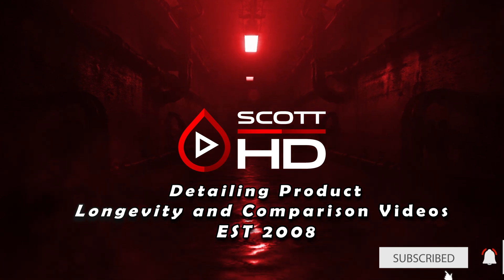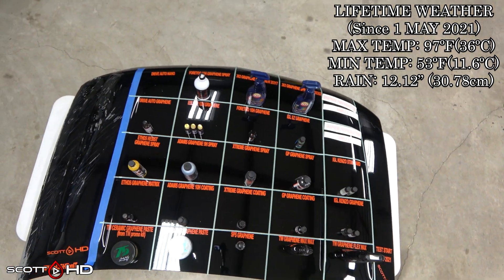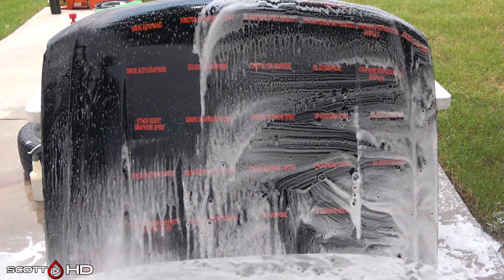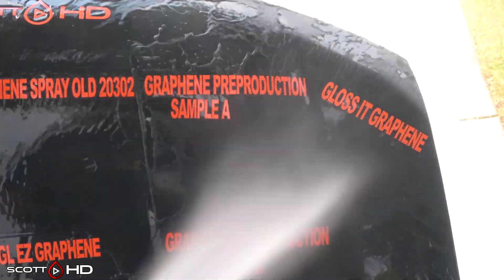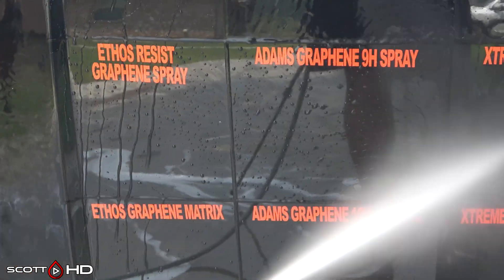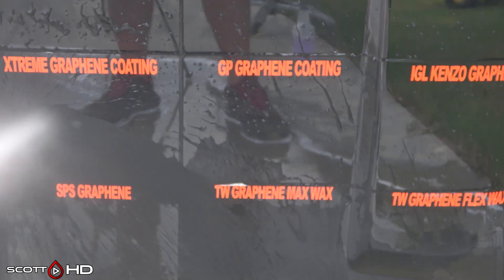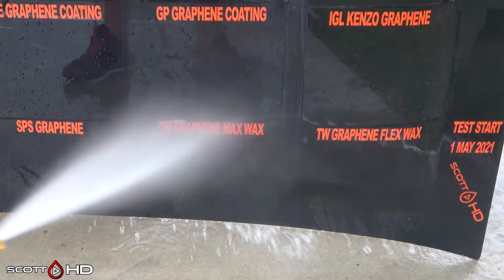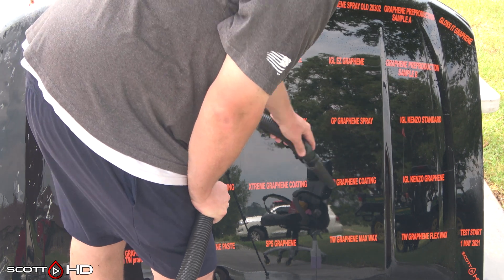Graphene Coatings Longevity Test - 25 WAY - ULTIMATE comparison - UPDATE 05 - 2 MONTHS MORE WEAK !!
2 MONTHS in and a TON of rain in just the last 60 days - it looks like most of these are holding up quite well!

Products in this test:
1) Turtle Wax Ceramic + Graphene SiO2 Paste Wax (version I purchased)
2) Turtle Wax Ceramic + Graphene SiO2 Paste Wax (version from TW Press kit sent to me)
3) Turtle Wax Graphene Infused MAX WAX Liquid
4) Turtle Wax Graphene Infused FLEX WAX Spray
5) Adams Graphene 10H Ceramic Coating
6) Adams Graphene Ceramic Spray Coating
19) IGL “EZ” Graphene Coating
20) 303 Graphene Nano Spray Coating (old batch that failed in my tests)
21) 303 Graphene Nano Spray Coating (new batch)
22) FORETOO 10H Graphene Coating
23) FORETOO 10H Graphene Spray Coating
24) PREPRODUCTION “A”
25) PREPRODUCTION “B”
26) Gloss It Graphene (Preproduction)